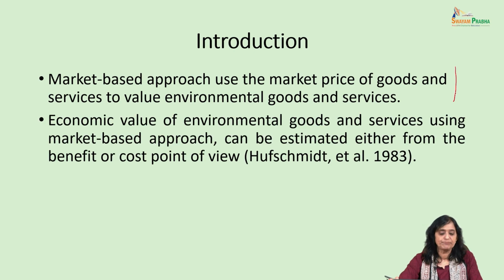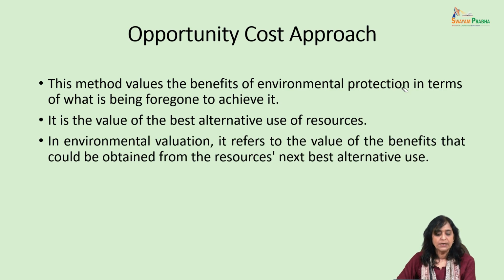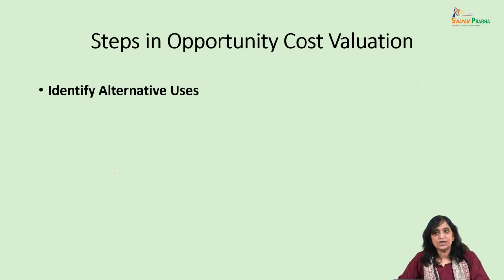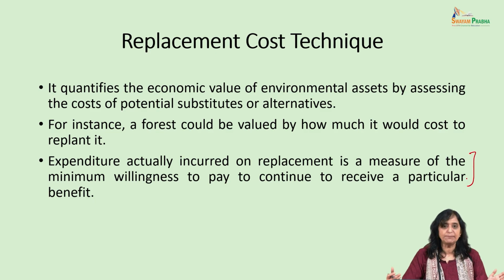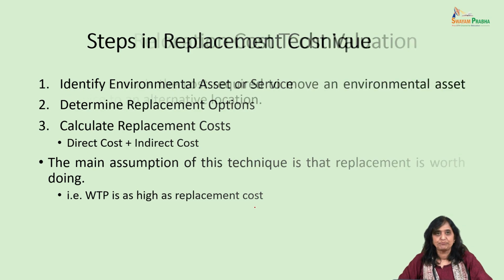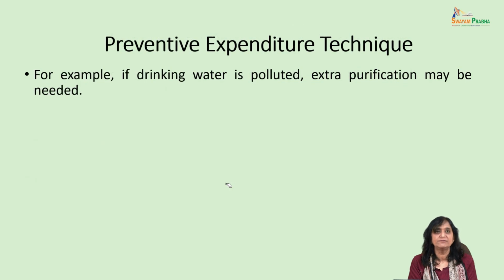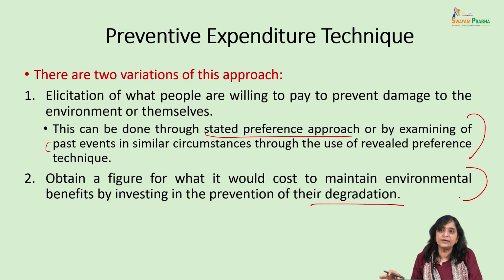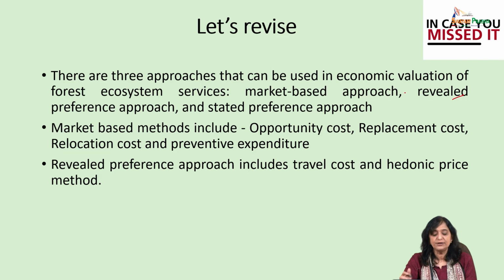Lec 24 Environmental Valuation Techniques IV